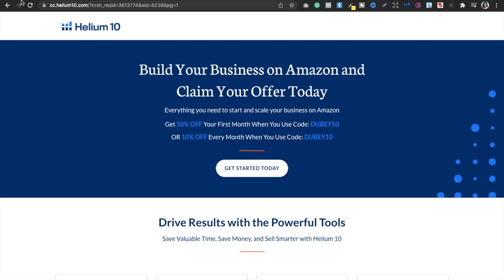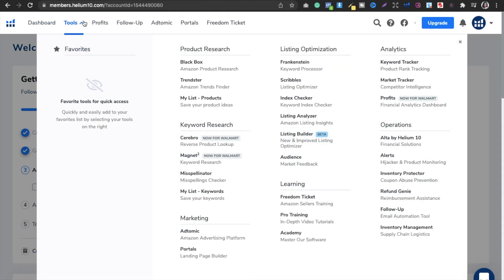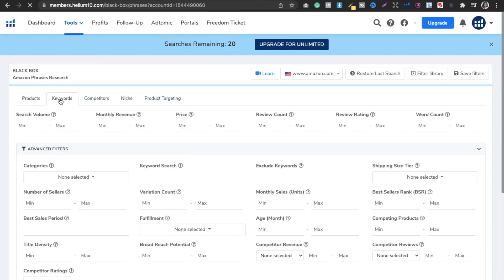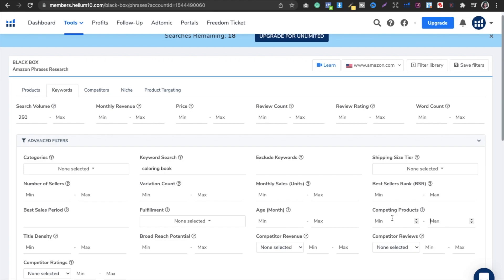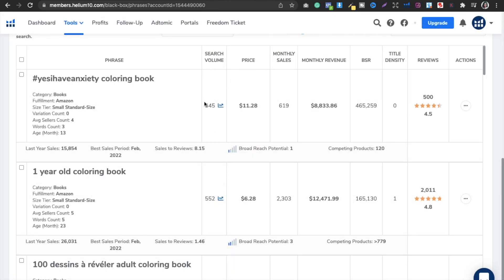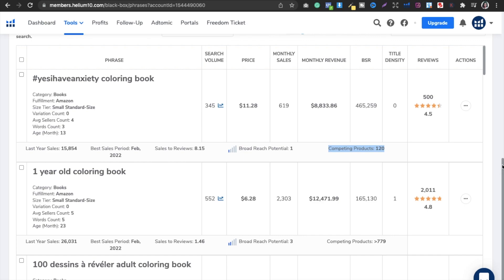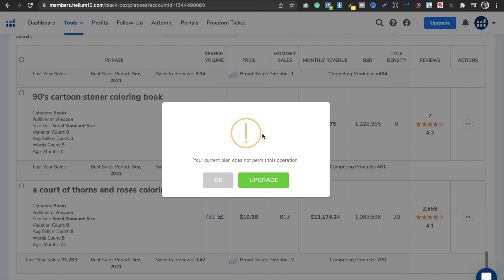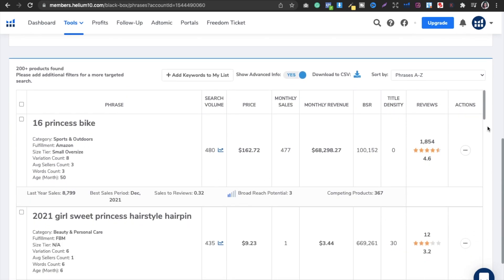Helium 10 Niche Finder KDP [FREE]: BLACK BOX MAGIC TRICK